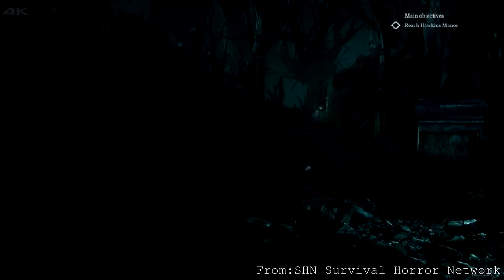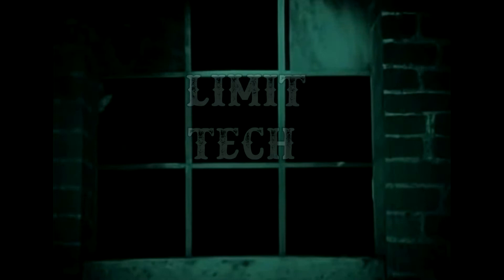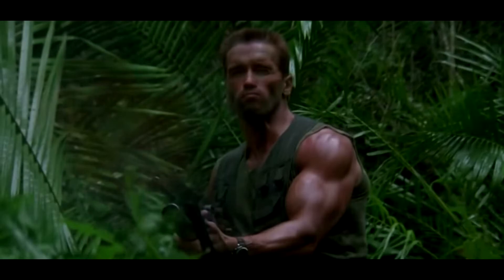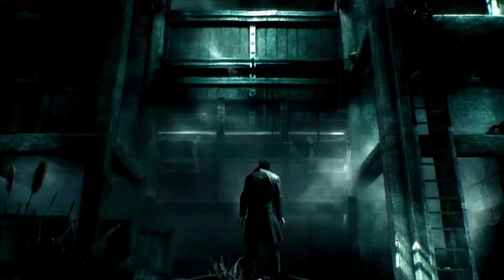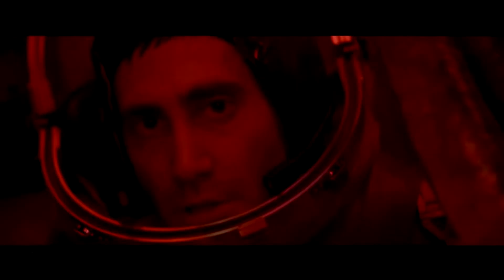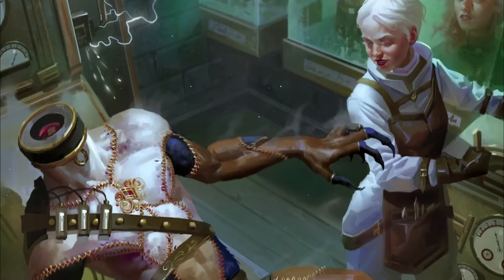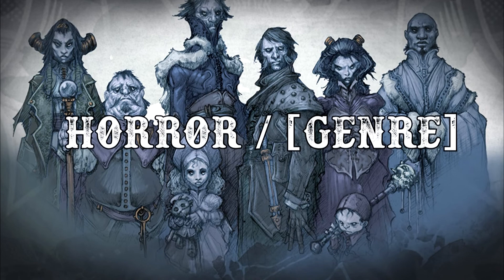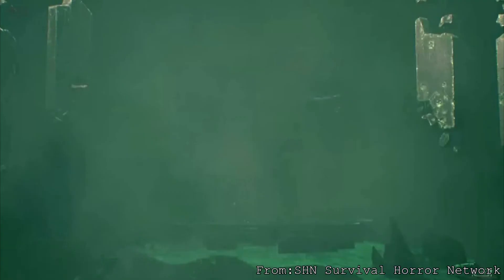How to Run a D&D Horror Campaign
Horror is one of the hardest genres to get right. That's why in this video, we're exploring how to run a horror game in D&D.

This video contains clips from the following if you want to avoid any spoilers:
Alien
Aliens
Nightmare on Elm Street
Halloween
Halloween Kills
The Thing
Life
Jaws
Call of Cthulhu (Video Game)
Nosferatu
Predator

Here is a google form to request videos, give feedback, etc.

00:00 That Primordial Fear
00:45 Don't Show, Don't Tell
02:32 Powerless Players?
03:55 Displaying Fear
06:18 Tone is Everything!
07:50 Keep It Small
08:44 Running A Horror Campaign